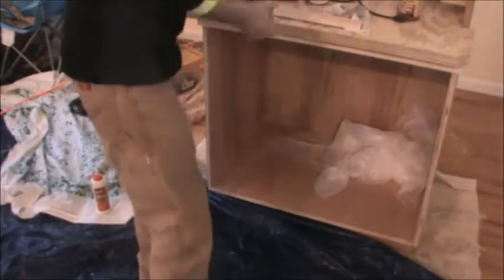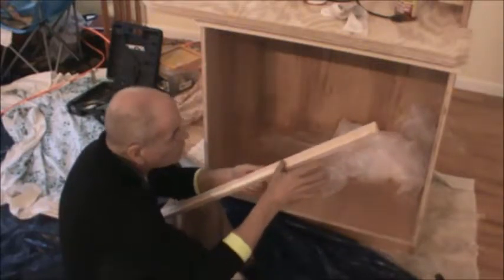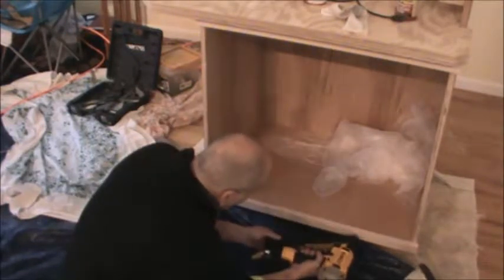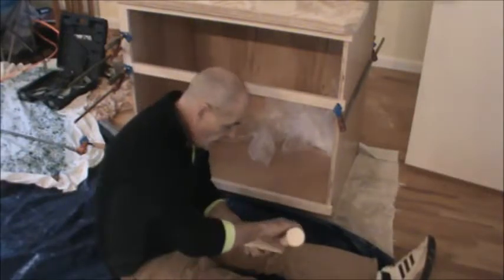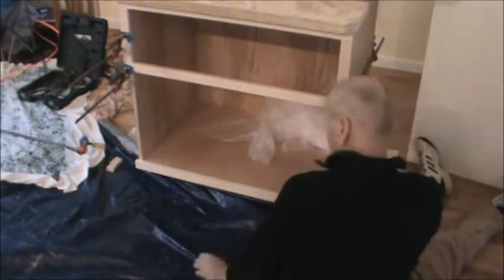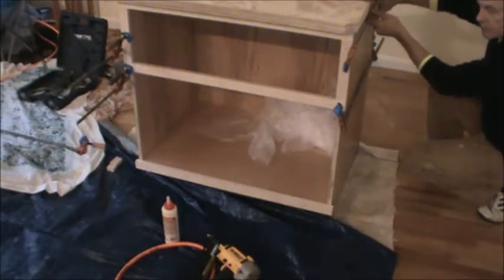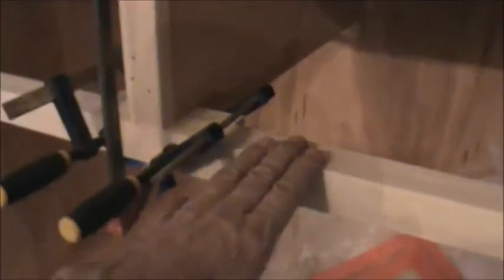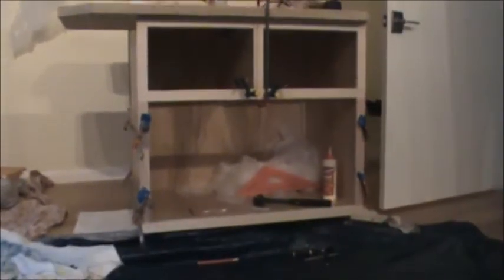All's well on the Island, pt4. Porkdogx Video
One more video from my world. Progress is slow, but quality is good.